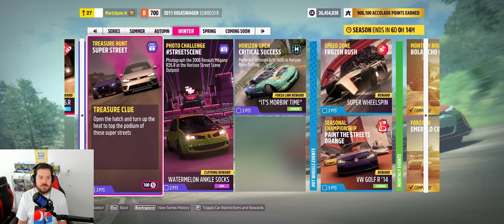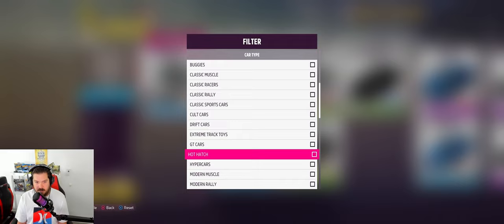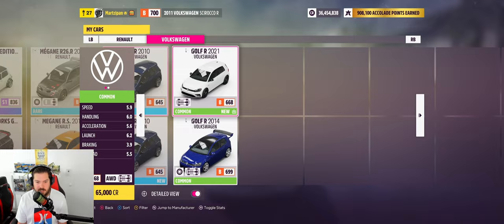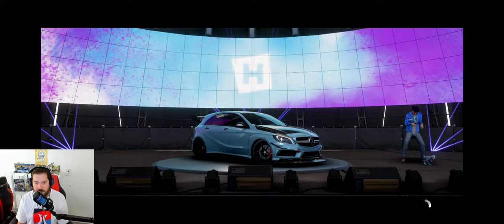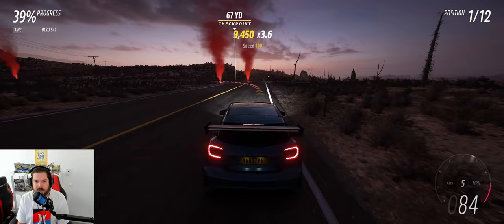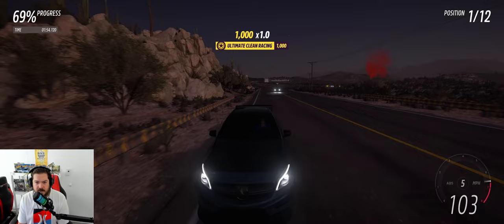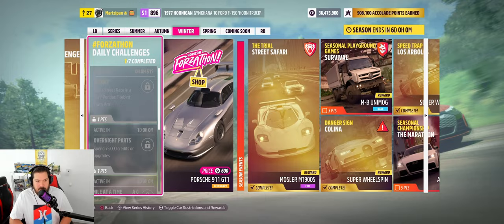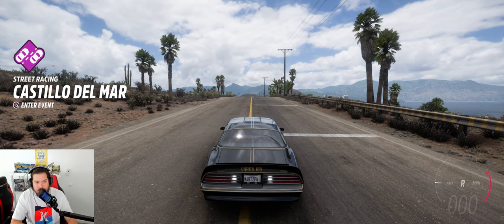Bandit - Win a Street Race in a '77 Pontiac Trans Am - Daily Challenge & More - Forza Horizon 5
In this video we tackle the treasure hunt, photo challenge and daily challenge. Enjoy!